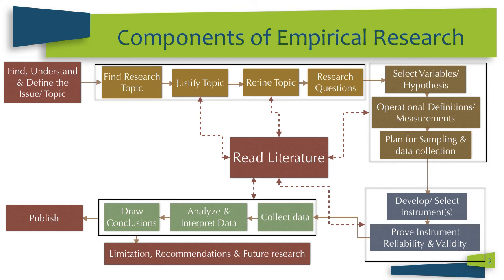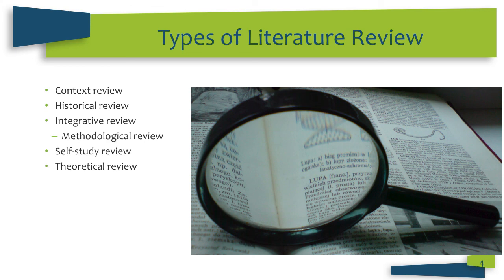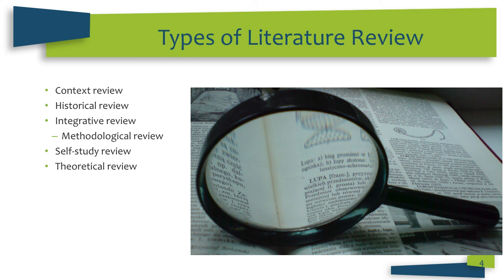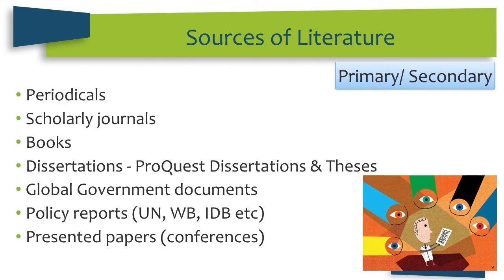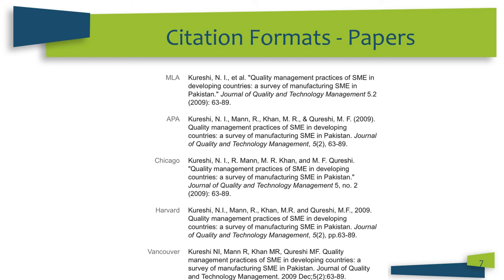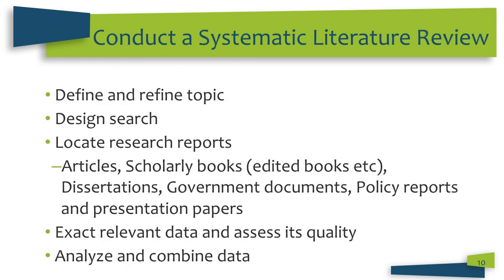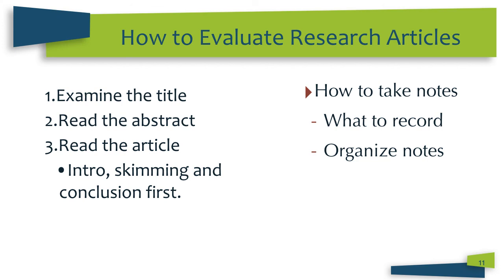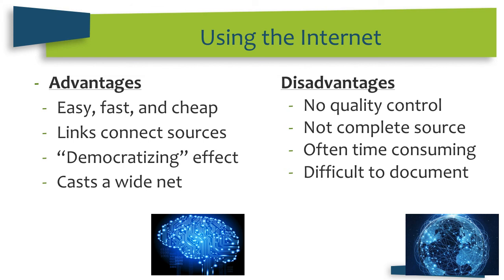Research Methods 3 & 4 - Literature & Ethics Part - 1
Session 3 of Research Methodology course at CASE